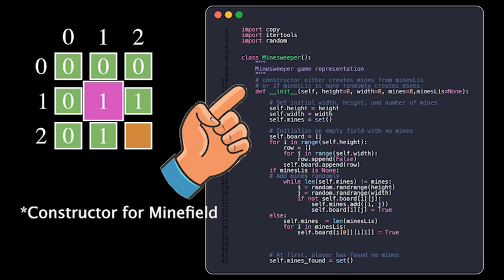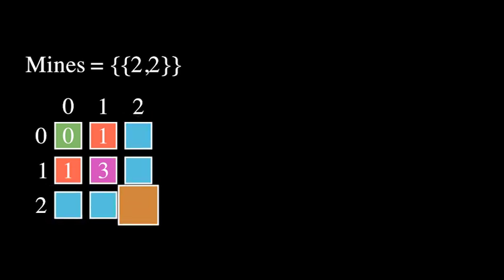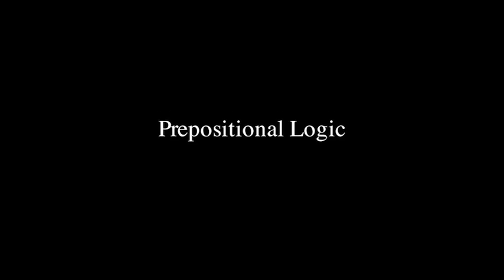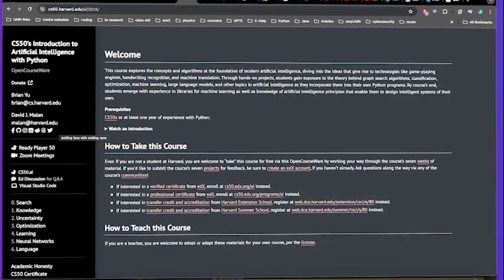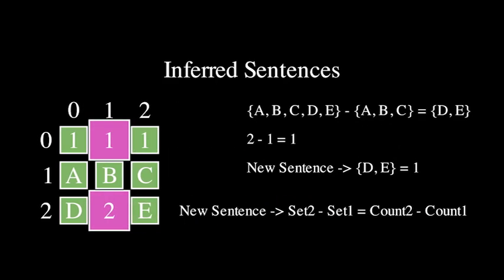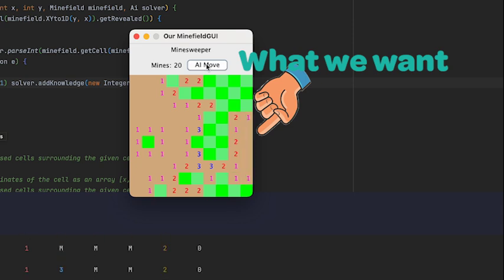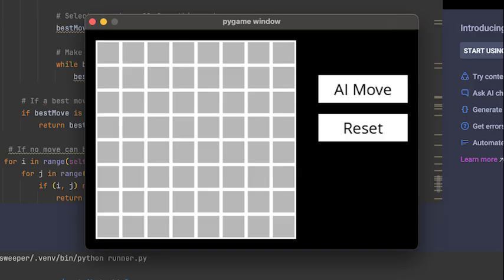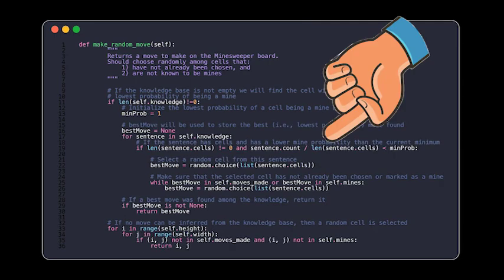How To Make A Minesweeper AI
Watch me attempt to create the worlds best Minesweeper Player. In this video we dive into the theory behind creating an intelligent Minesweeper solver and demonstrate its implementation in both Python( and Java

0:00 Intro
1:03 AI Logic
3:07 Prepositional Logic
5:43 Game Design
7:41: Minesweeper AI